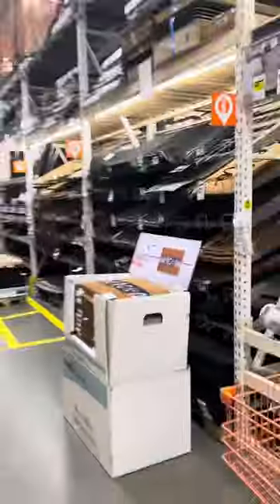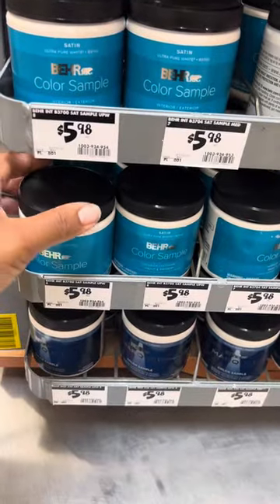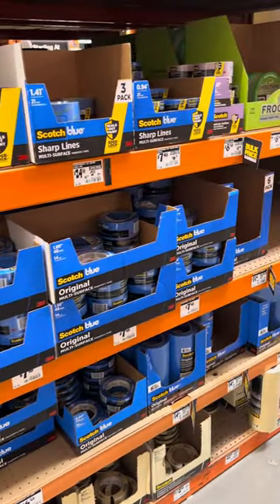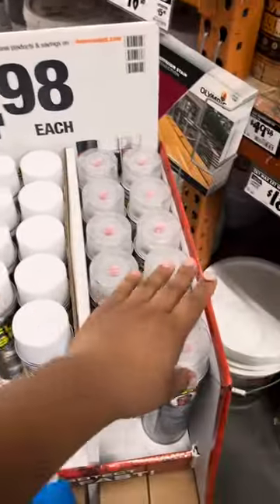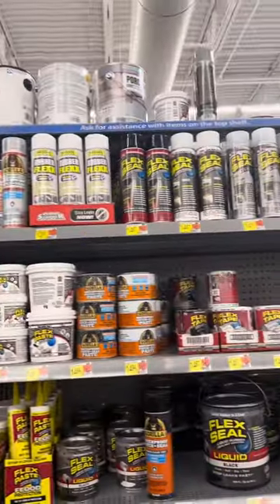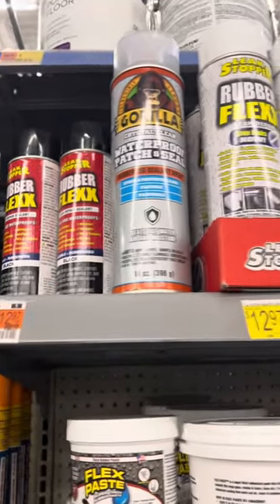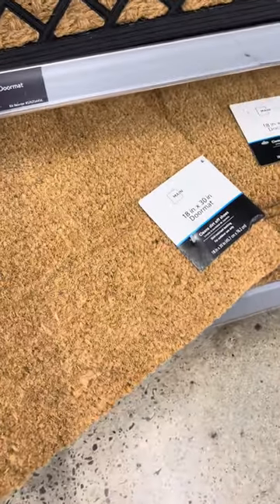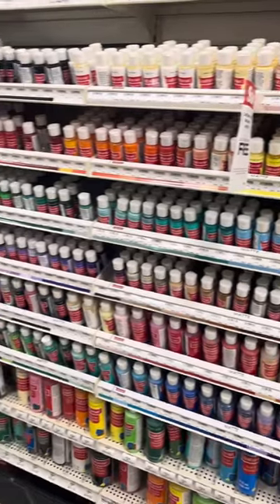Start Your Own Doormat Business Today: A Complete Shopping Guide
Welcome to your first step in starting your own doormat business! In this video, I'll take you through every essential stop to gather your supplies, making your journey as easy as possible.

If you've ever dreamed of launching your doormat business but didn't know where to start, this video is your all-in-one solution. From budget-friendly buys to quality essentials, I cover it all.